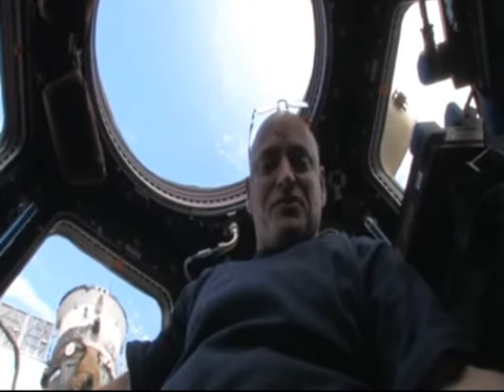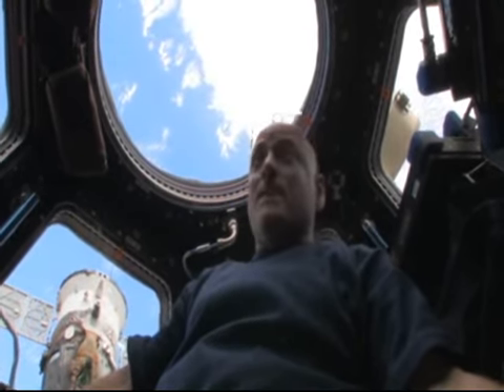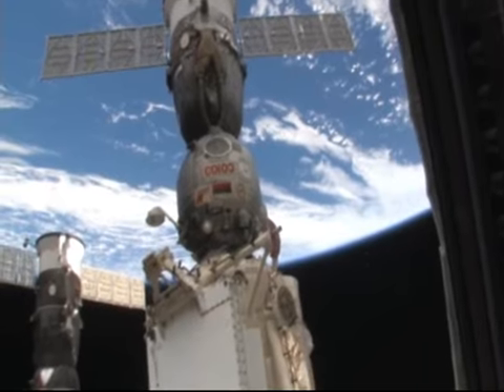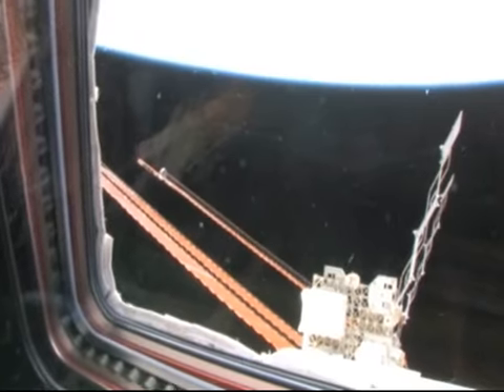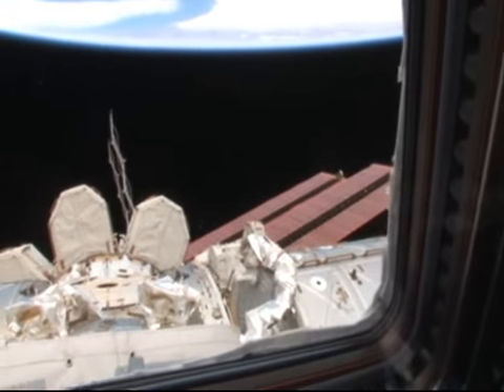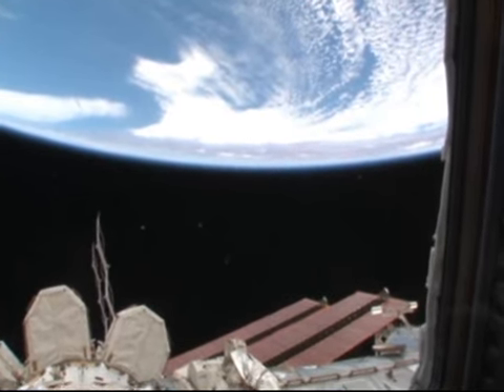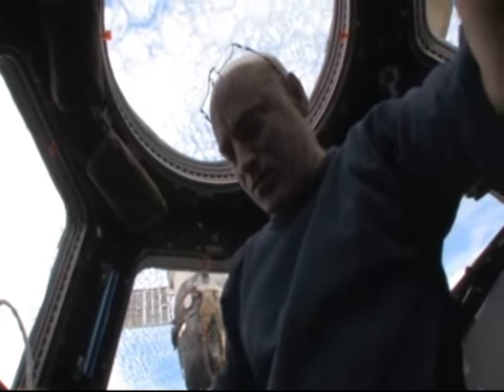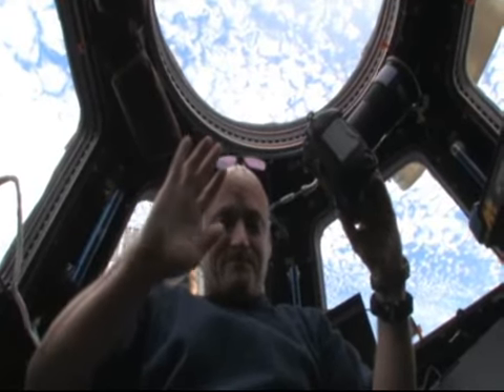The ISS Cupola provides a Window on the World